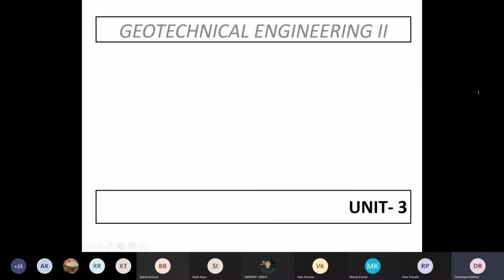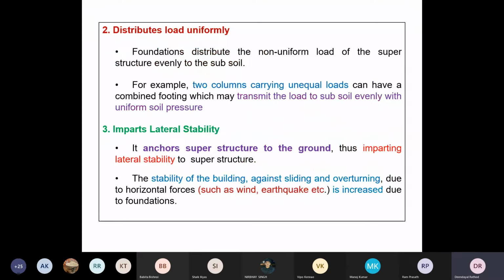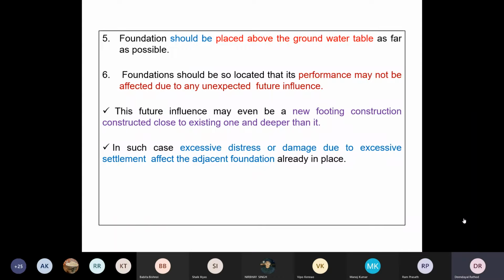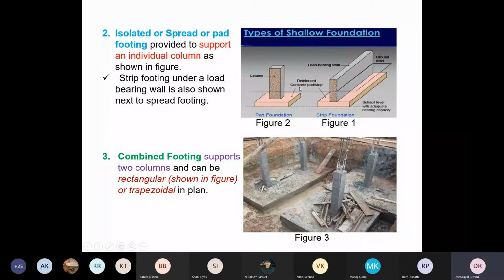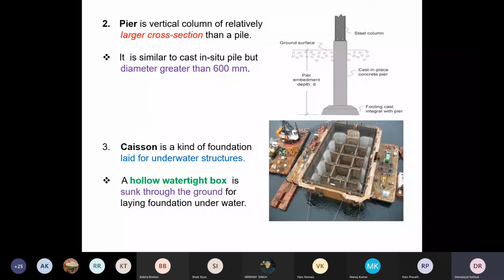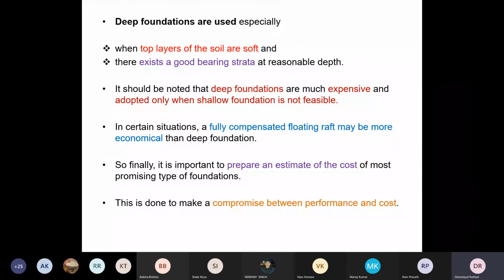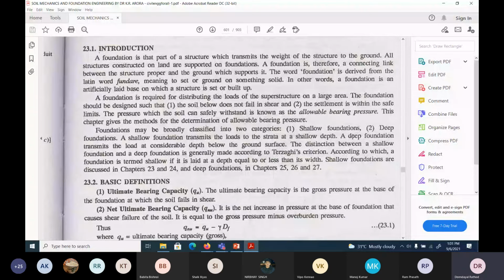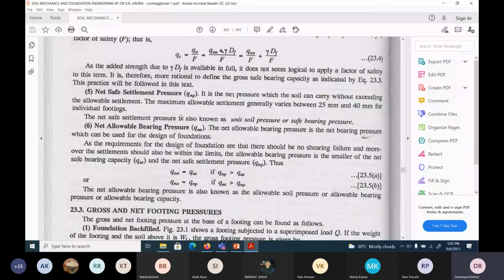CEPC19 Geotechnical Engineering II Class 14 (06/09/2021)